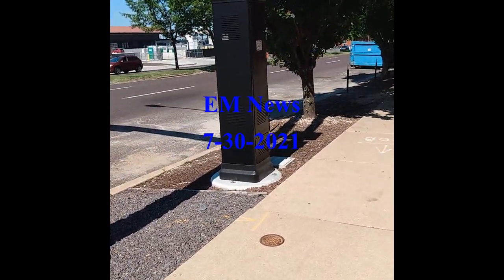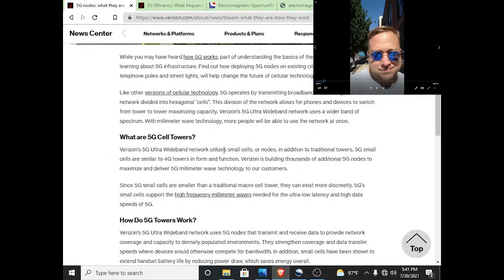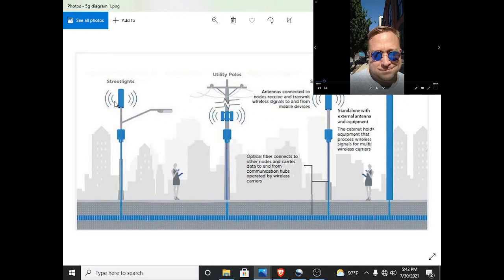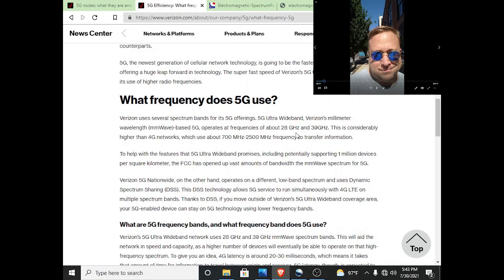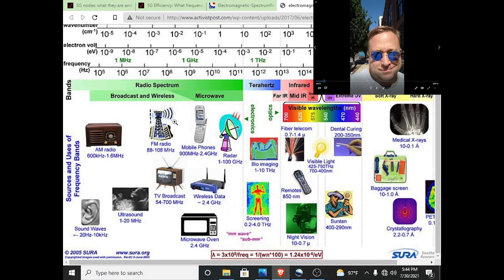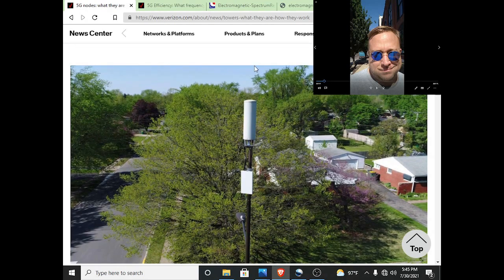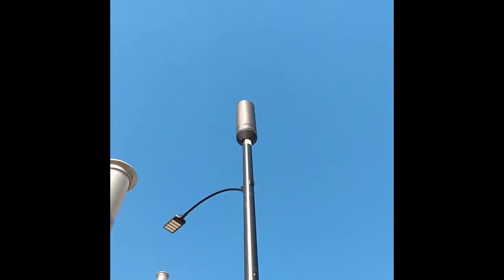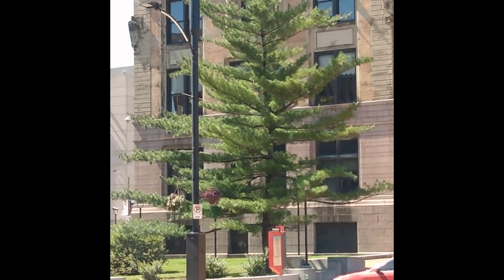EM News: 7-30-2021. 5g Towers Report in Saint Louis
3CvjQfZDXoCZEEcGLg7ceov9Jx1iAQkrEV
0xF97BC55f69976123A9D41d70f4a67C6CC4CC6585

Community Guidelines Disclaimer: The points of view and purpose of this video is not to bully or harass anybody, but rather share that opinion and thoughts with other like-minded individuals curious about the subject to encourage conversation and awareness. This video does not claim to give medical or legal advice.